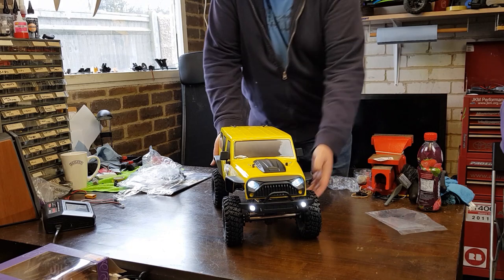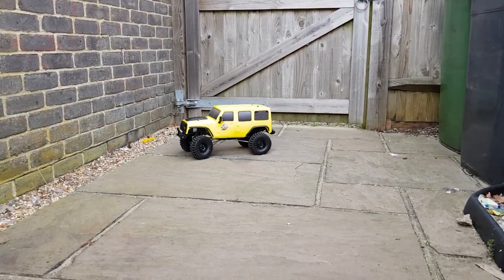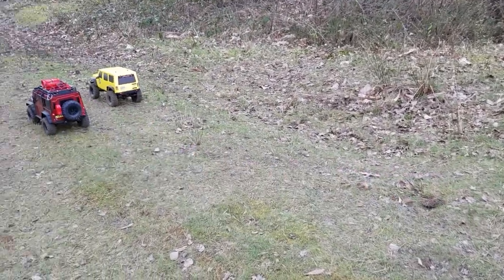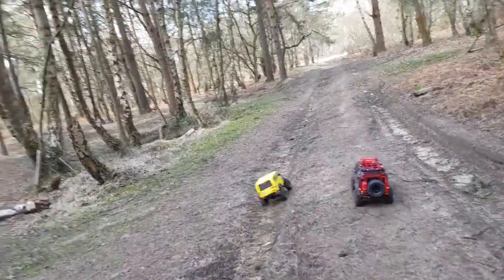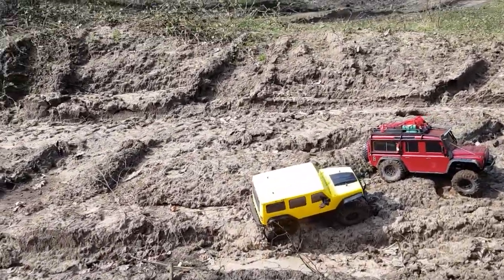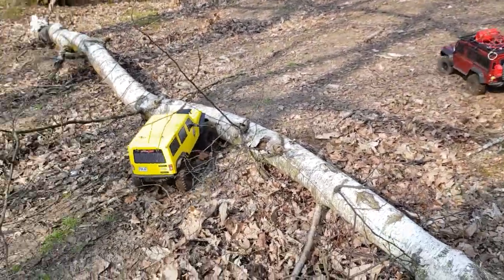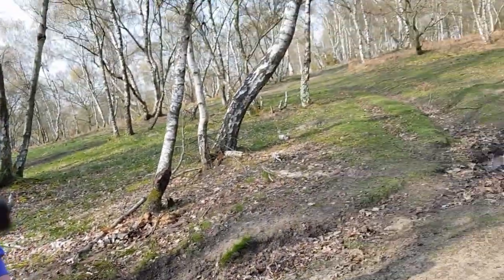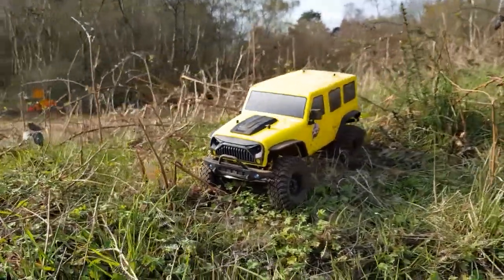FTX Outback Fury Unbox, test, review and comparison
We unbox and try the FTX Outback fury.